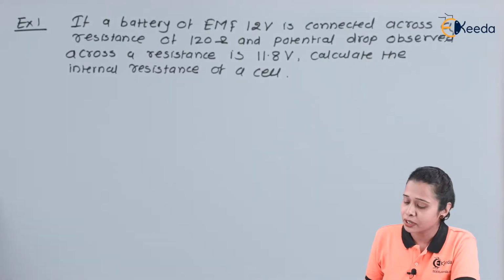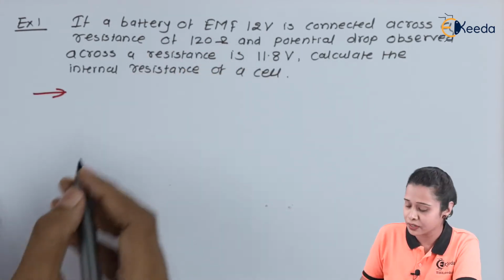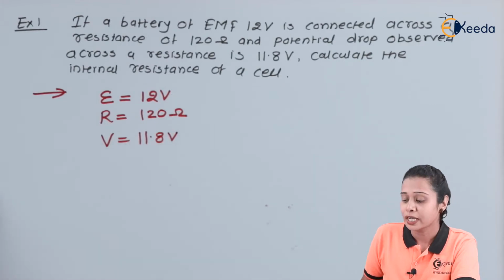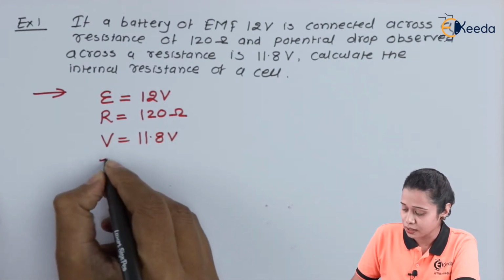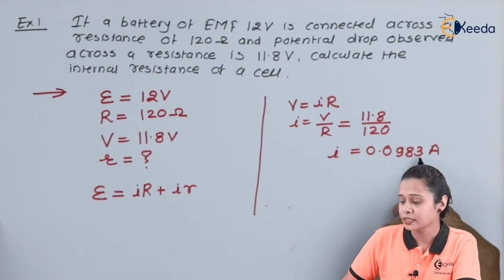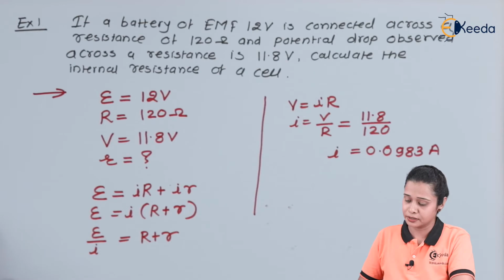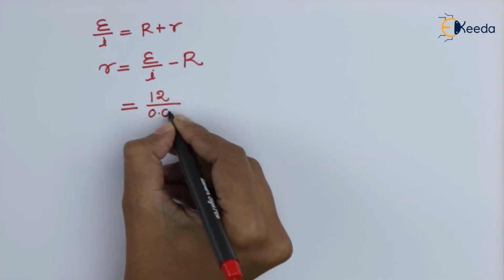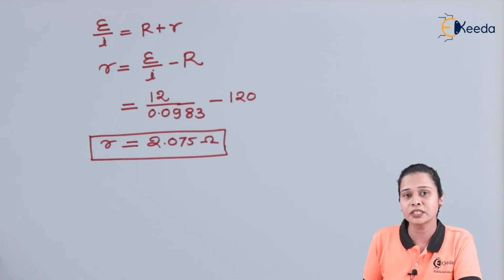Numerical Based On Cell 1 - Electricity and Capacitance - Physics 2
Video Name - Numerical Based On Cell 1

Chapter - Electricity and Capacitance

Faculty - Prof. Jyoti Nimbhorkar

Happy Learning!